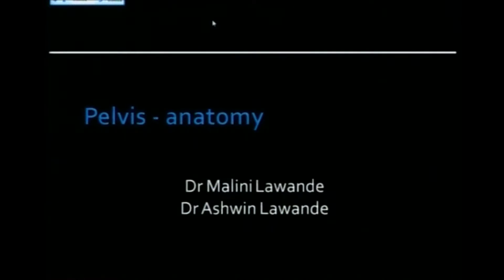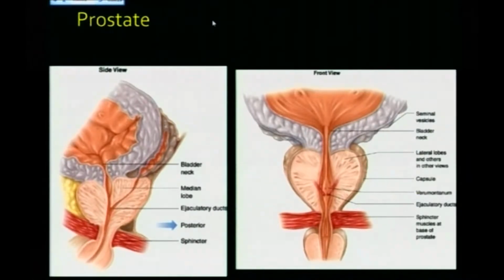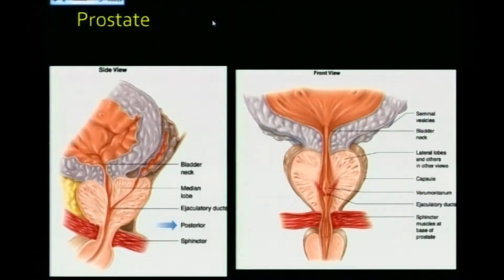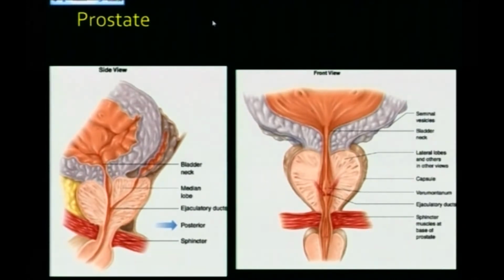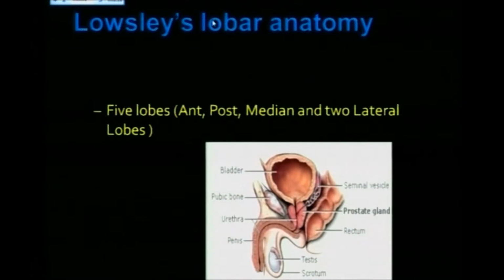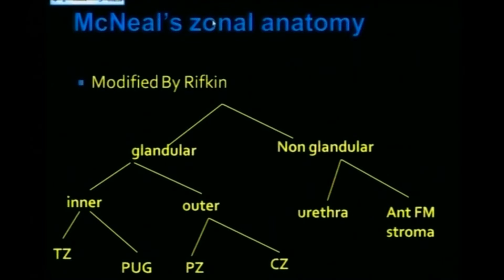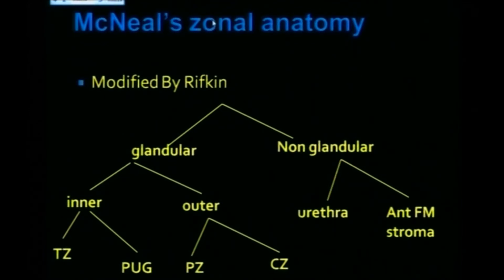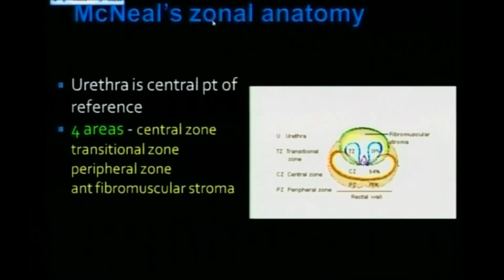Imaging of Pelvis Promo (MRI & Ultrasound)